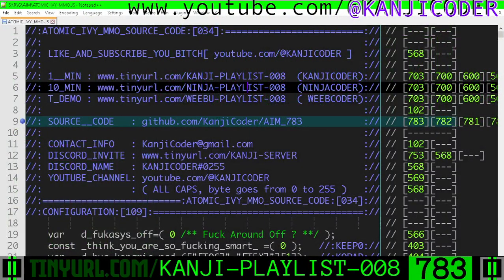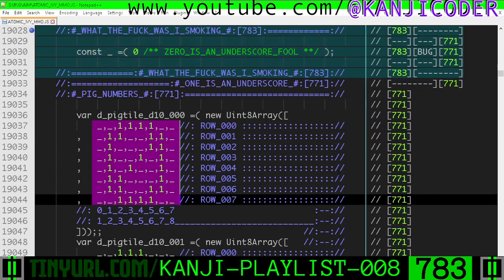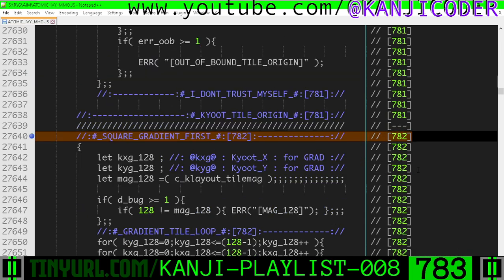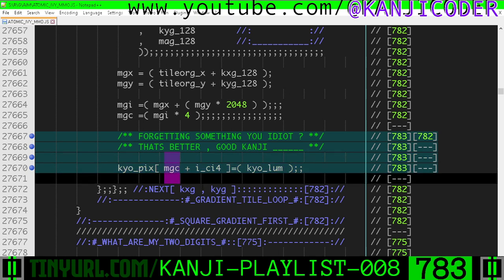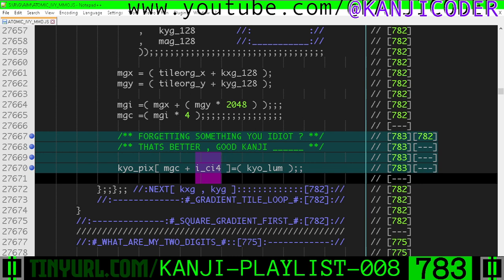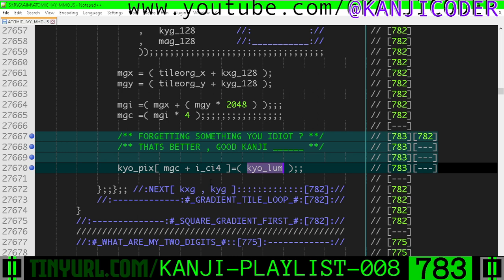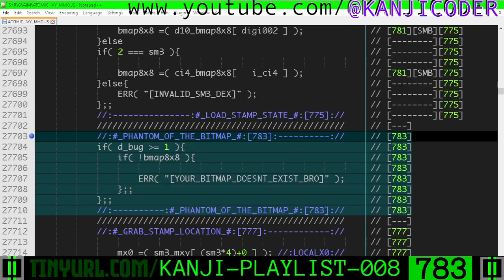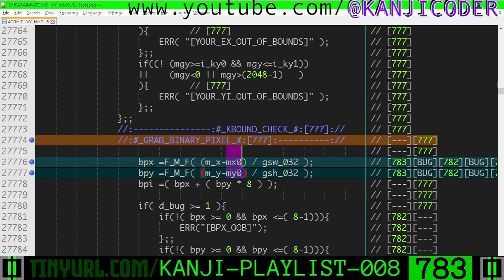783 : BFJ_093 : Mip Level ZERO PIGTILE Graphics Done